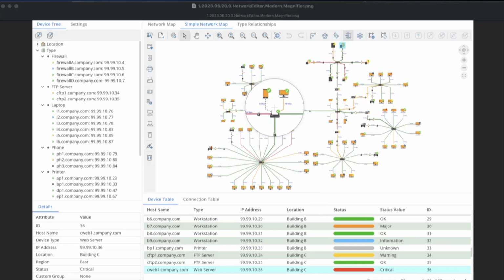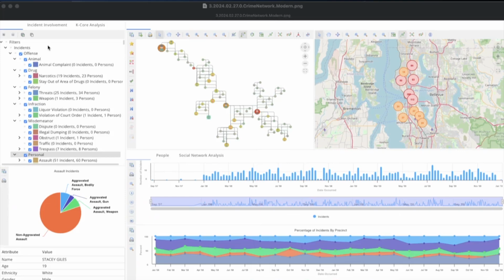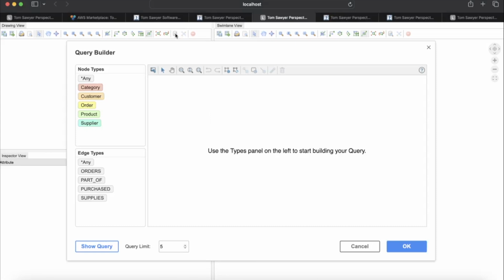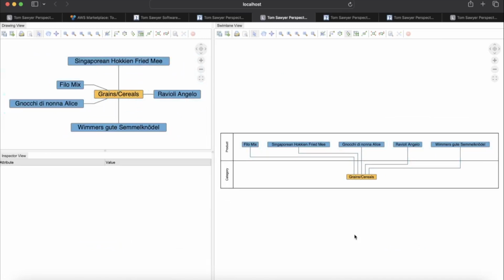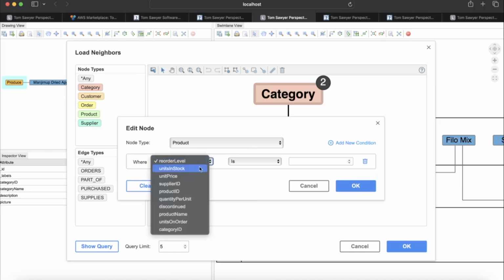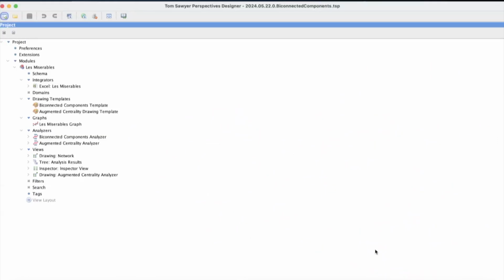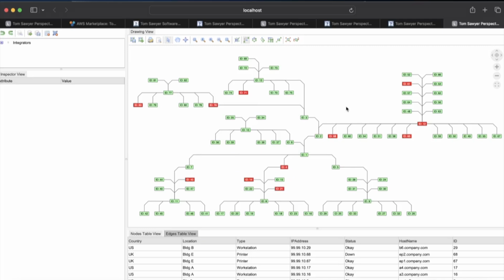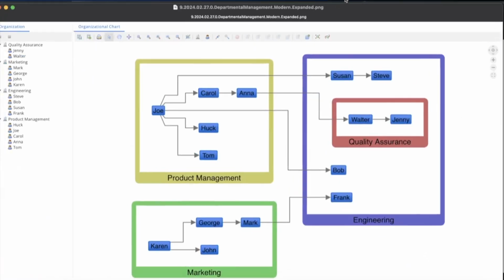Webinar: Introducing Key Features in Perspectives 13.0 and 13.1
In this webinar, Dr. Janet Six (Senior Product Manager, Tom Sawyer Software) presents the new features in Perspectives 13.0 and 13.1, including a modern React-based framework, advanced query and analysis tools, and streamlined cloud deployment options.
With live demonstrations, you’ll learn how Perspectives enables teams to build graph applications faster, extract insights from complex networks, and simplify deployment on AWS.

• React-based Web Client Framework – Modern look-and-feel, faster deployment, and React component generation.
• Advanced Pattern Matching Query Builder & Load Neighbors – Explore data visually without Gremlin or Cypher.
• Augmented Centrality Analysis – Discover influential nodes and edges with a combined centrality algorithm.
• RDF Commit Support – Perform full CRUD operations and commit changes directly back to RDF data sources.
• AWS Marketplace Offering – Deploy robust graph analytics and visualization apps quickly in the cloud.
• Additional Upgrades – Java 17, Spring 6, better nested drawing layouts, and improved performance.

Timestamps
0:00 – Introduction & Overview
0:49 – What is Tom Sawyer Perspectives?
2:00 – New React-Based Web Client Framework
6:00 – Advanced Query Builder & Load Neighbors Demo
15:00 – Augmented Centrality Analysis Explained
18:30 – RDF Commit: Full CRUD Support
21:00 – Perspectives on AWS Marketplace
22:30 – Additional Features & Performance Improvements
23:50 – Wrap-Up & Next Steps